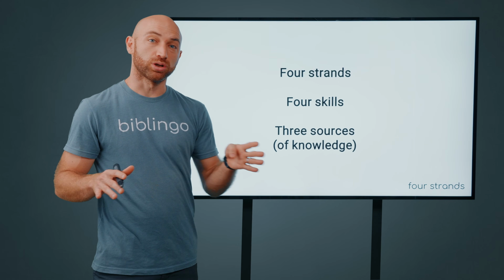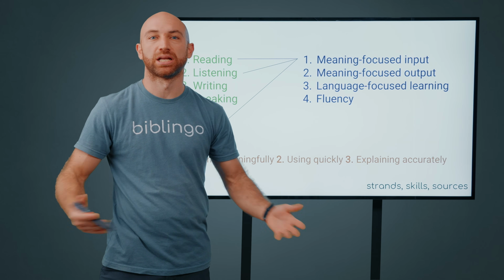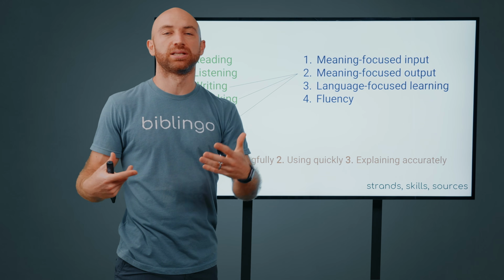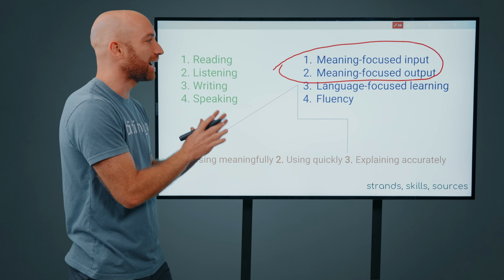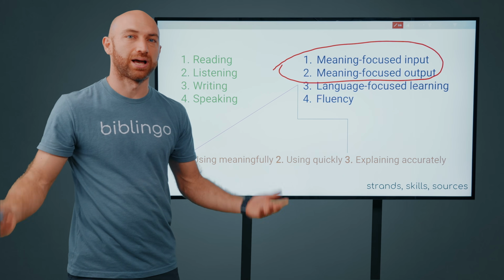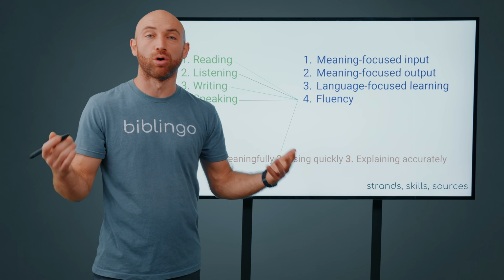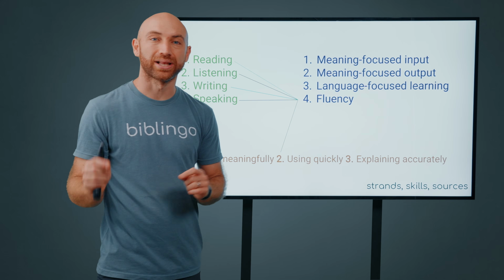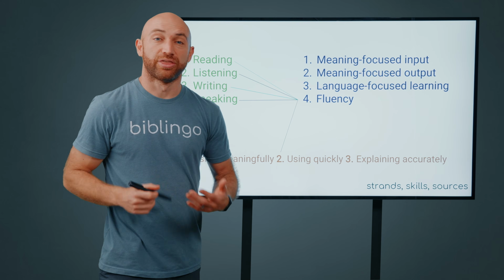You can't learn a language without these 4 ingredients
Dig deeper with Kevin's article on the four strands of language learning

Get Kevin's short guide to 5 common myths about the biblical languages

Learn the biblical languages in 15 minutes a day with Biblingo: the only language learning app that provides everything you need to go from zero knowledge of Greek and Hebrew to reading the Bible in its original languages.